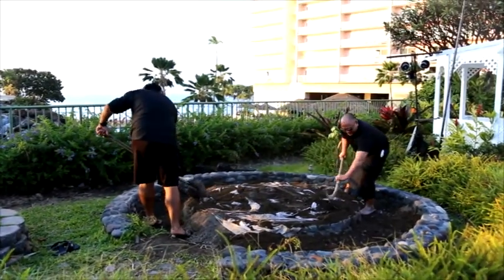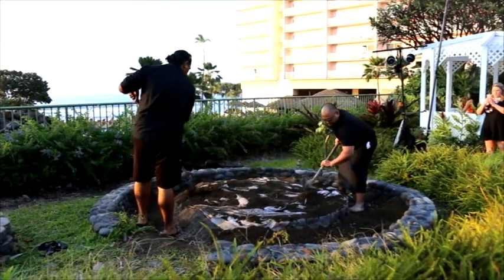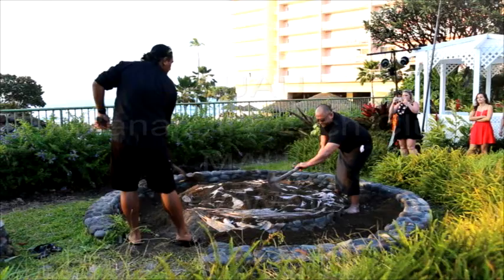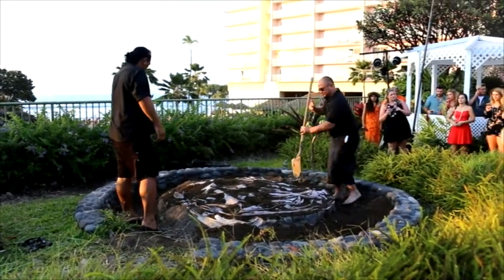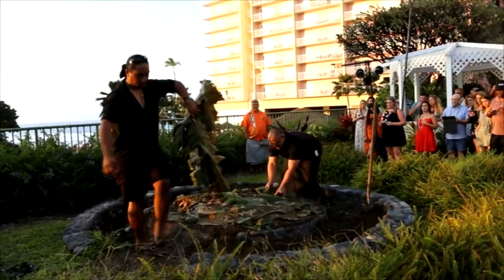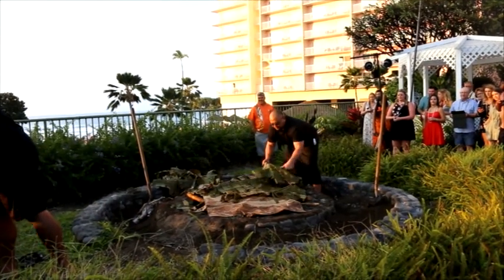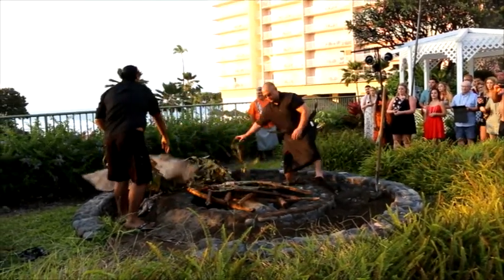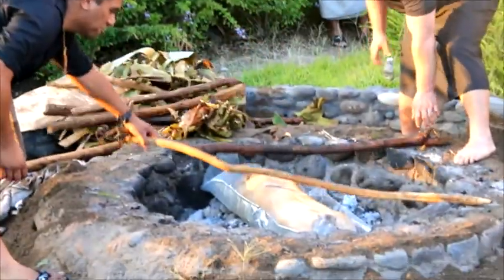HOW TO DO A HAWAIAN LUAU - LUAU COOKING DONE RIGHT - DIAMOND RESORTS - KA' ANAPALI BEACH CLUB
A breathtaking panorama awaits you at Ka'anapali Beach Club, a haven of a resort in a land that has perfected beauty. Located on Maui's western shore, Ka'anapali Beach Club promises to be one of the highlights of your chance of a lifetime getaway to Hawaii. If you're going to do Hawaii, you should do it right. By planning your stay at Ka'anapali Beach Club, you are creating the vacation of a lifetime.

I'M ORIGINALLY FROM THE EAST COAST OF CANADA AND I NOW LIVE IN LAS VEGAS.  I'VE TRAVELED FAR AND WIDE AND STILL BELIEVE HAWAII TO BE ONE OF THE MOST BEAUTIFUL PLACES IN THE WORLD.  AMAZING PEOPLE, GREAT FOOD, INCREDIBLE YEAR AROUND WEATHER, EVERYTHING OUTDOORS YOU COULD EVER DREAM OF! MAUI IS AN AMAZING PLACE VACATION OR TRAVEL.

PRESENTED BY
VEGAS MAN